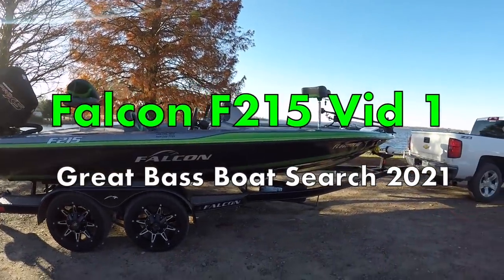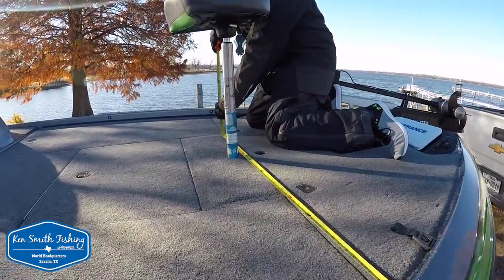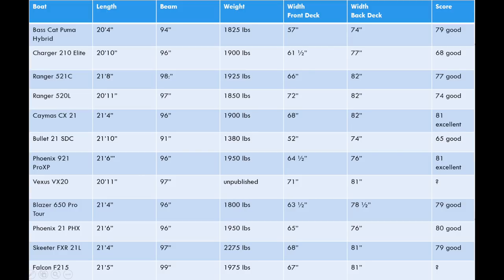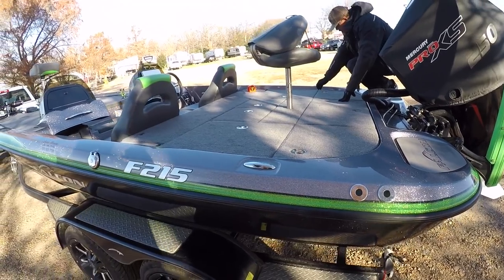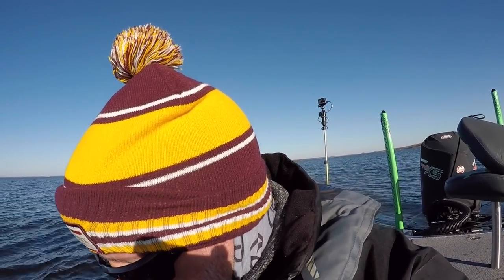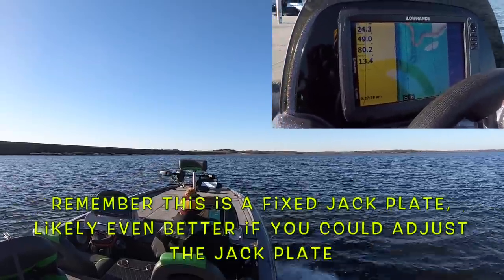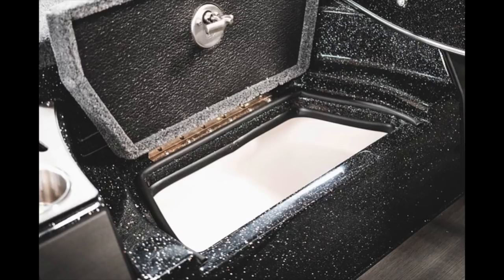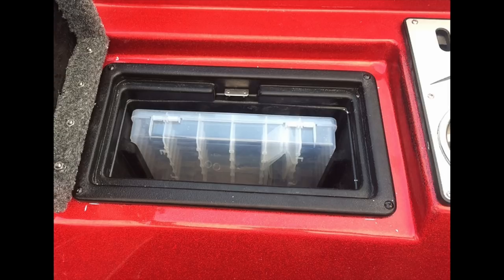Falcon F215 Vid 1 Great Bass Boat Search 2021 - Video 24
This is part 1 of the review of the Falcon F215 in the Great Bass Boat Search of 2020-21. This video series overall is titled Before You Buy a Bass Boat Watch this, this is the 12th boat in the series where we walk through spending the day in a bunch of different bass boat models through the fall of 2020 and into 2021 looking for my next boat. If you didn't see the first 21 videos you can go back and watch them first, (reviewed Bass Cat Puma Hybrid the boat with the Champion 203 style hull, a Charger 210 Elite, a Ranger 521C & 520L and a Caymas CX21 , a Vexus VX20 a Bullet 21 SDC, a Phoenix 921 ProXP,  a Blazer 650 Pro Tour, a Phoenix 21 PHX and a Skeeter FXR).

We review all boats for fishability, Performance, Amenities,  Fit & Finish and then a 5th catch all that includes feedback from friends that own them, trailer, options, feedback from fiberglass shops in Texas, Louisiana, Oklahoma and Texas asking them what they see as the best 3 boats, based upon construction, currently being built (since they see how we beat them up). And then we ask them which they see the most non-impact damage to the hulls with (least well built). Then for tournament anglers we include a 6th 20 point category looking to see who has the best contingency prize package available.

If you need to do a little Christmas shopping and are willing to help support Ken Smith Fishing please use this Tackle Warehouse it doesn't add anything to the cost for you but supports our channel, thanks!